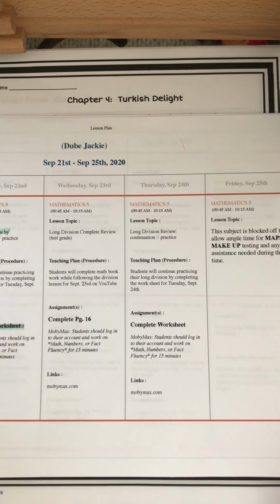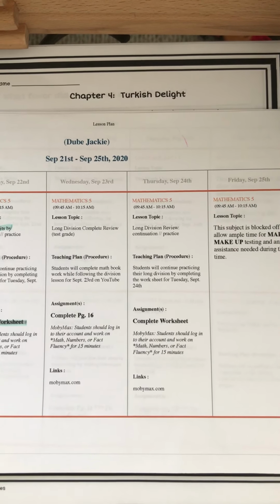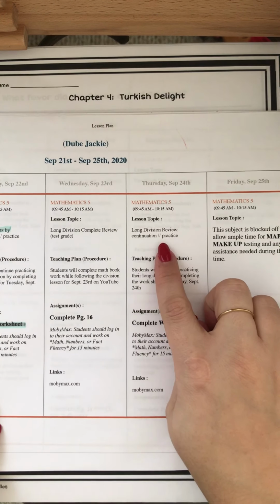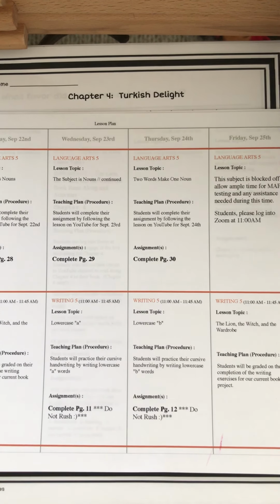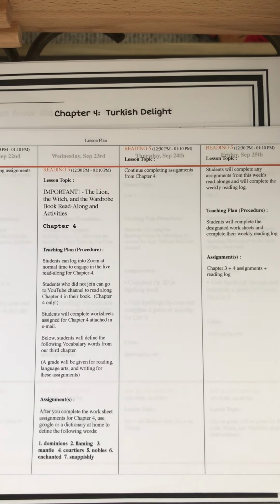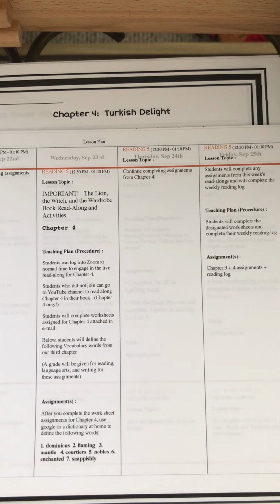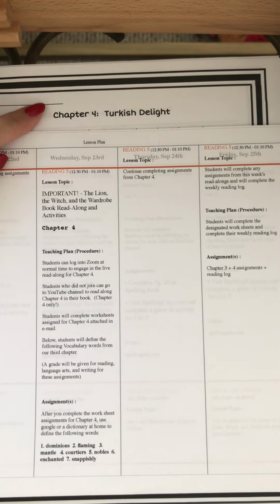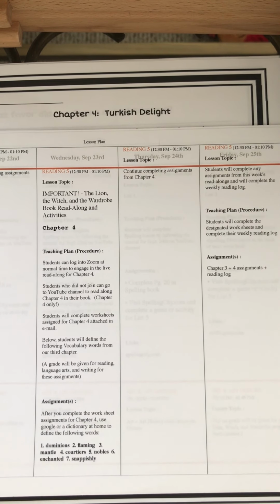Sept. 24th Lessons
Lessons and guidance for Thursday, Sept. 24th
00:00:37 Language Arts
00:06:34 Reading Reminder
00:07:11 Spelling